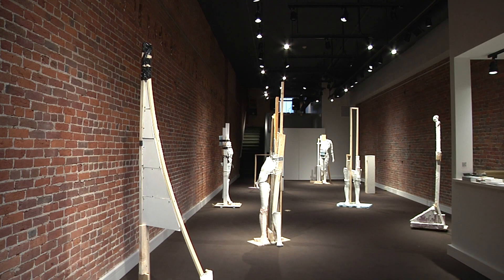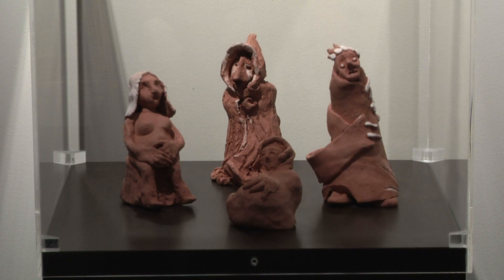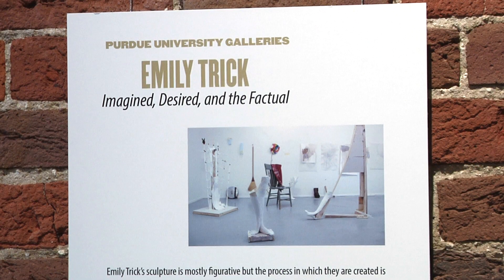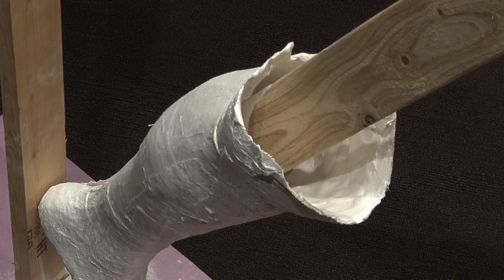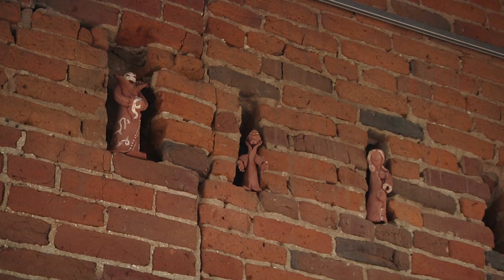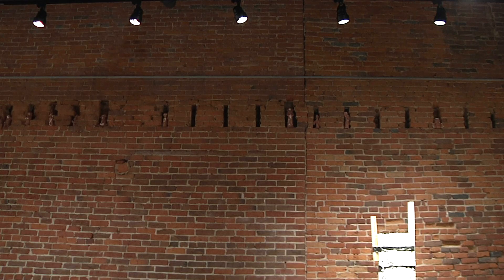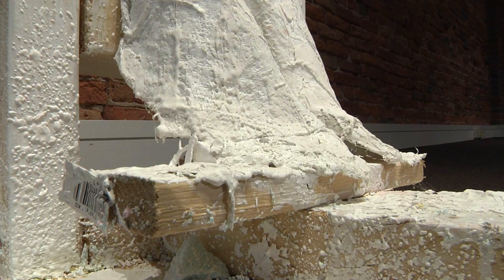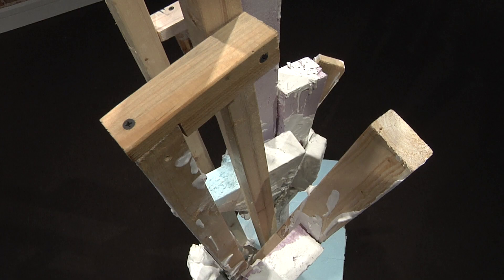Purdue Fountain Art Gallery (1st News Package)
This is my first news package that I helped create and edit for Fast Track, Purdue's student run news organization!

1st Interview with: Craig Martin, Director of Art Galleries at Purdue University

2md Interview with: Danielle, Student at Purdue University